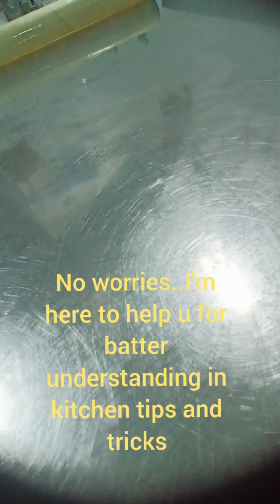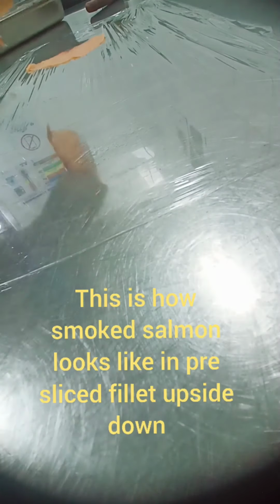how to make salmon rollade | salmon cream cheese rolls | easy and quick starter recipe| Dubai chef